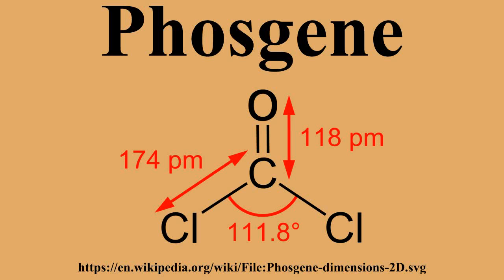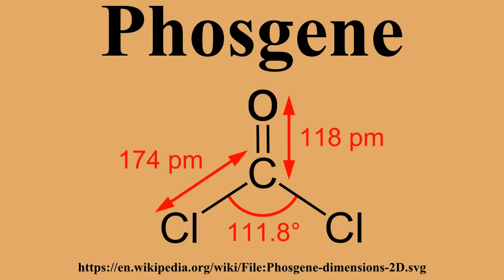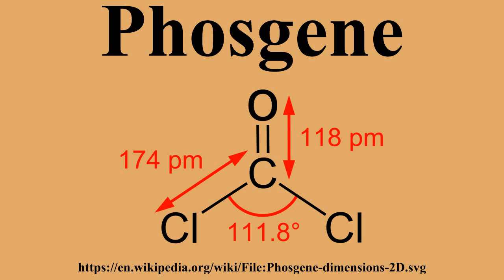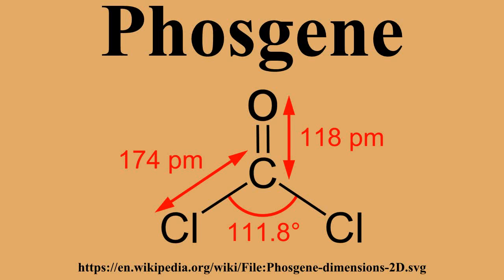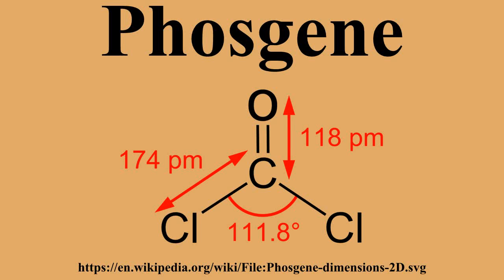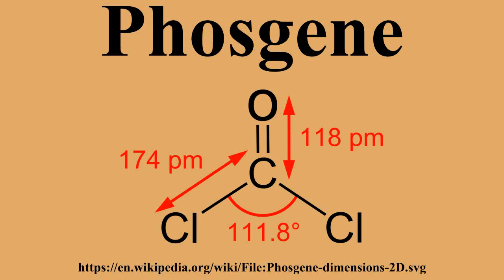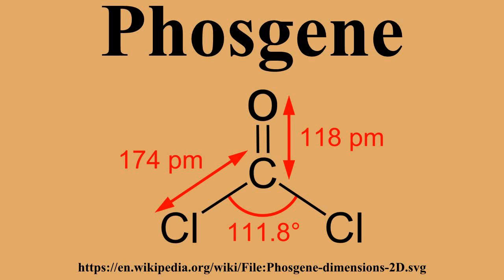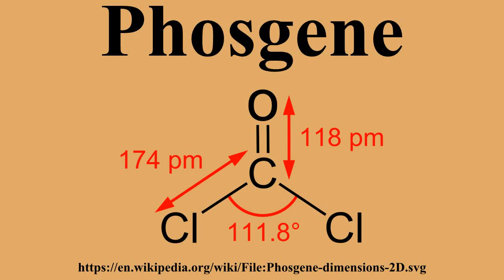Phosgene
Ad-free videos.

Phosgene is the chemical compound with the formula COCl2.This colorless gas gained infamy as a chemical weapon during World War I where it was responsible for about 85% of the 100,000 deaths caused by chemical weapons.It is also a valued industrial reagent and building block in synthesis of pharmaceuticals and other organic compounds.In low concentrations, its odor resembles freshly cut hay or grass.

---Image-Copyright-and-Permission---
About the author(s): Phosgene-dimensions-2D.png: Ben Mills SVG-version: n-regen
---Image-Copyright-and-Permission---